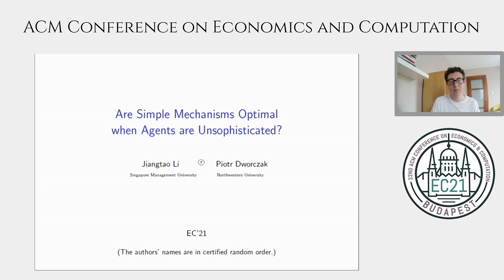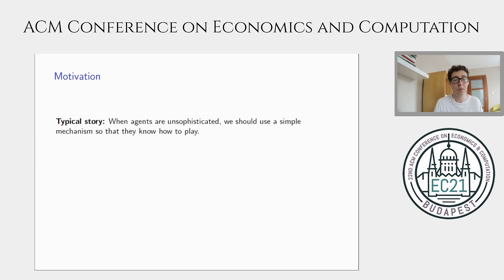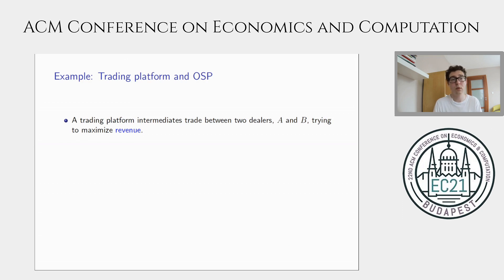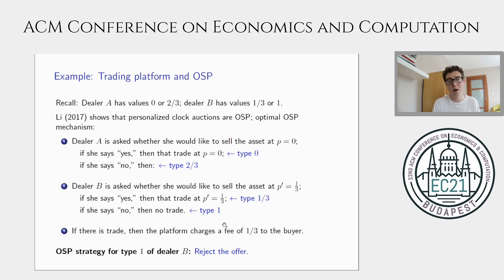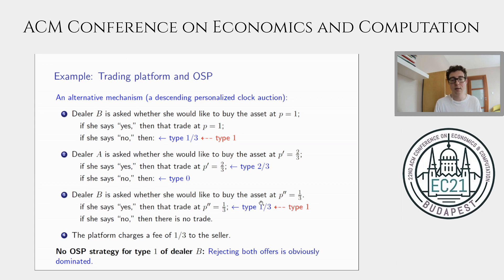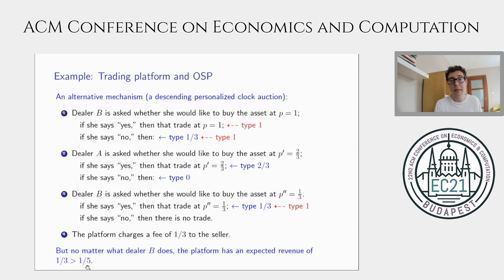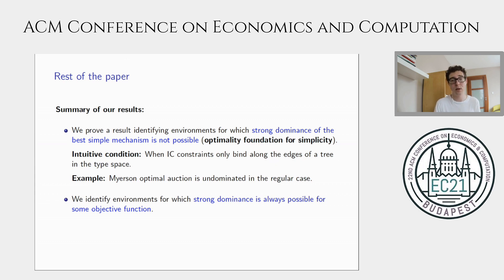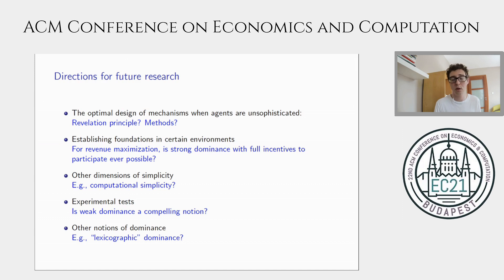EC'21: Are Simple Mechanisms Optimal when Agents are Unsophisticated?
Title: Are Simple Mechanisms Optimal when Agents are Unsophisticated?
Authors: Piotr Dworczak, Jiangtao Li
Speaker: Piotr Dworczak
Session: Simplicity versus optimality